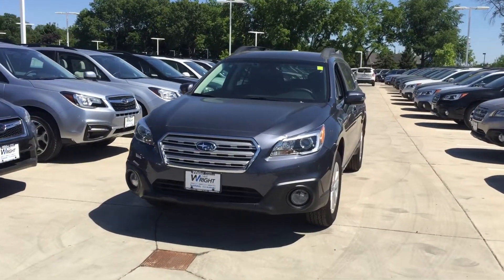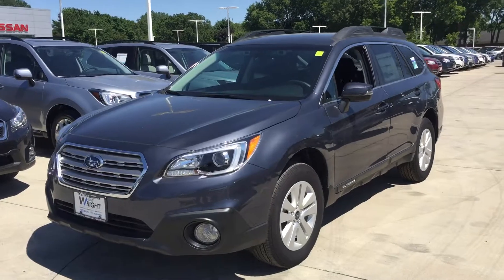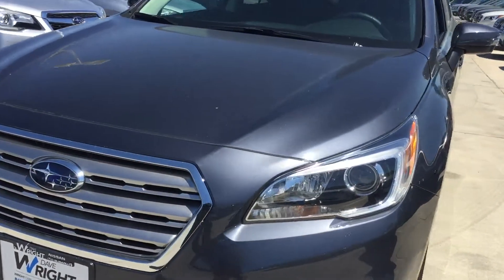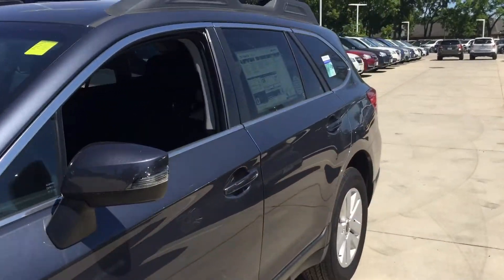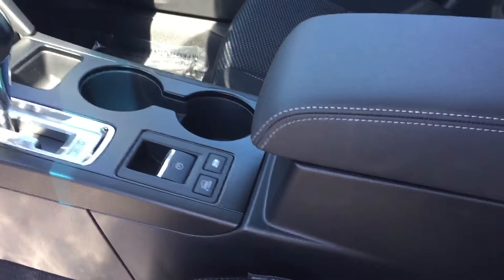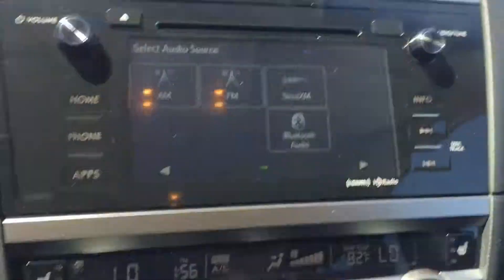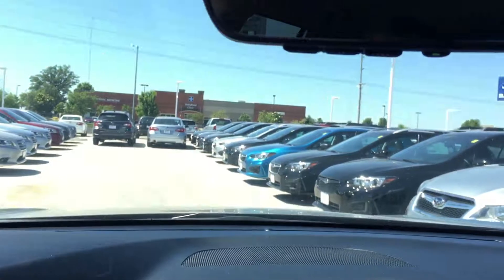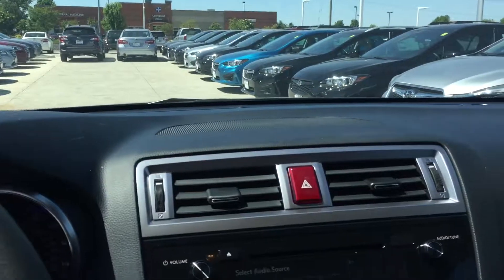Thank you Erica